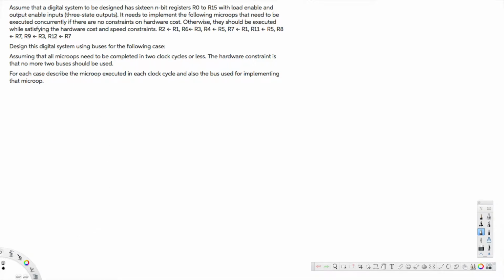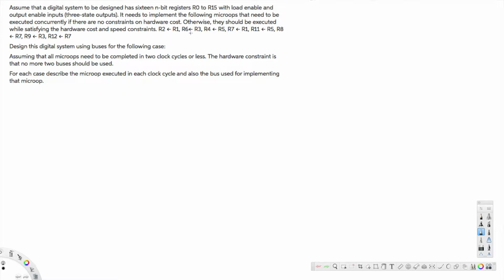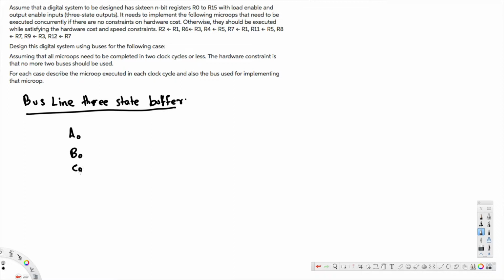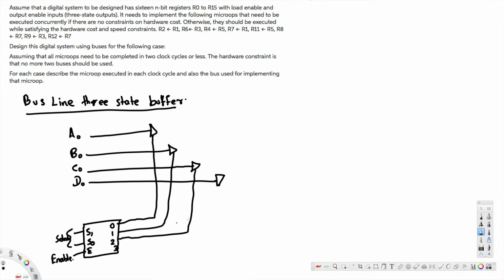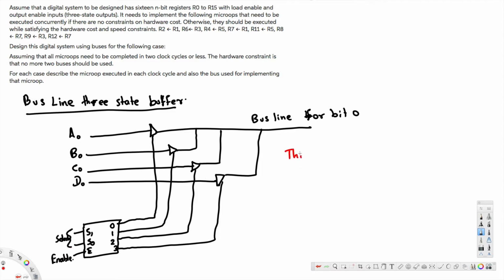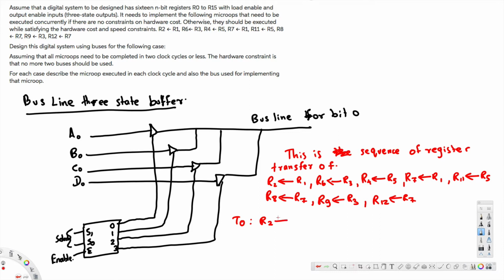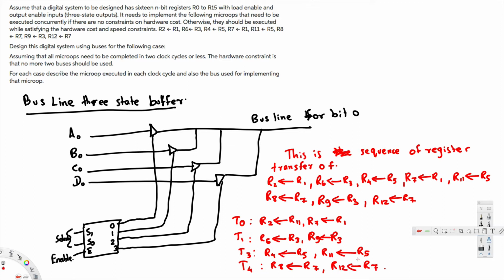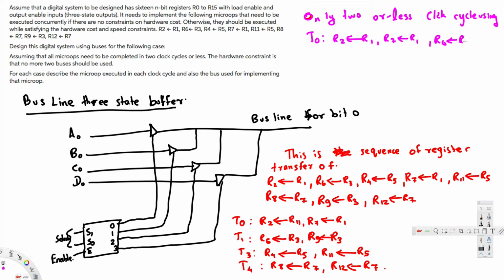Design this digital system using buses for the following three cases:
Assume that a digital system to be designed has sixteen n-bit registers R0 to R15 with load enable and output enable inputs (three-state outputs). It needs to implement the following microops that need to be executed concurrently if there are no constraints on hardware cost. Otherwise, they should be executed while satisfying the hardware cost and speed constraints.
R0R2, R3R5, R1R6, R4R2, R7R5, R9R6
a. Assuming there are no constraints on hardware cost.
b. Assuming that all microops need to be completed in two clock cycles or less. The
hardware constraint is that no more two buses should be used.
c. Assume that all microops need to be completed using only a single bus. Minimize the
number of clock cycles used given the hardware constraints.
For each case describe the microop executed in each clock cycle and also the bus used for implementing that microop.